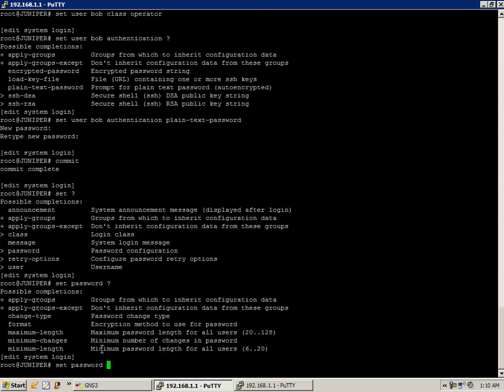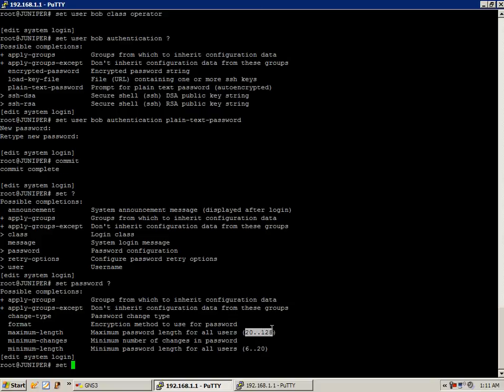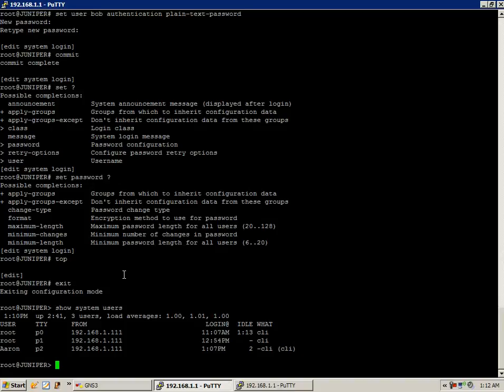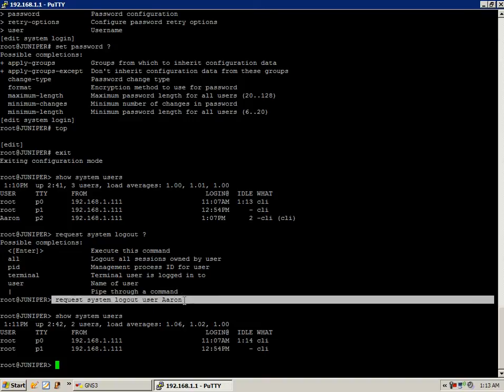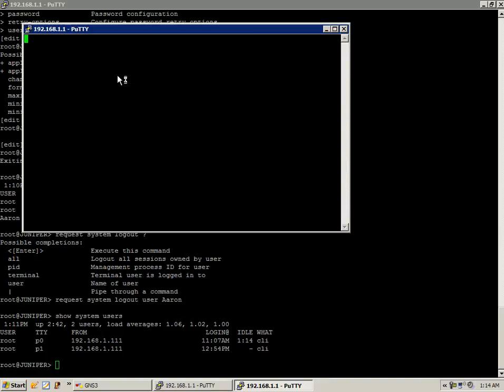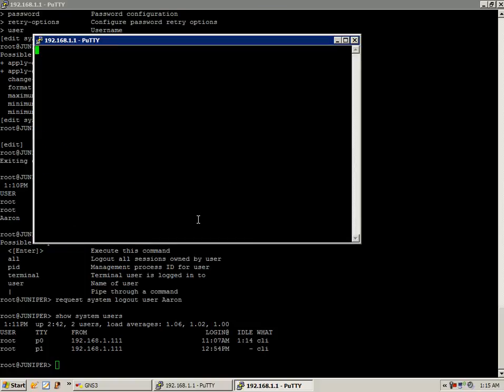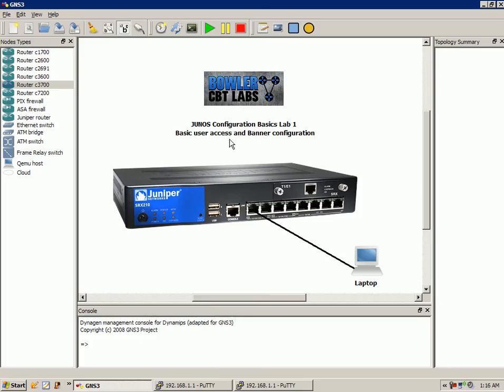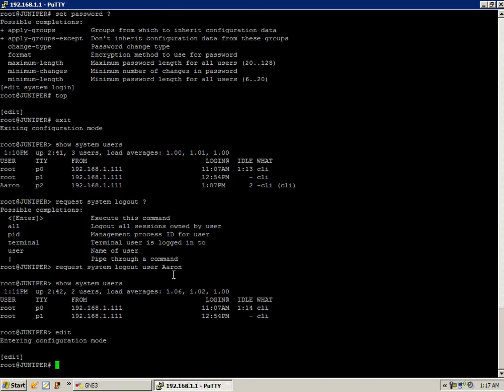Juniper JUNOS Configuration Basics Lab 1 Part 3 Full Version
In this video I configure and explain the following:

*Basic user access and banner configuration
*How to create and manage user accounts
*How to create the message and announcement banners